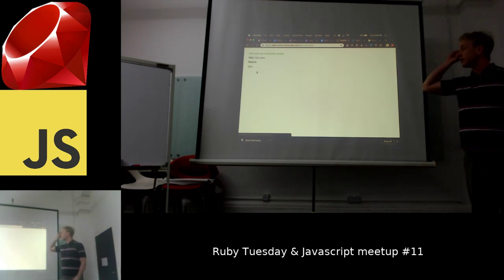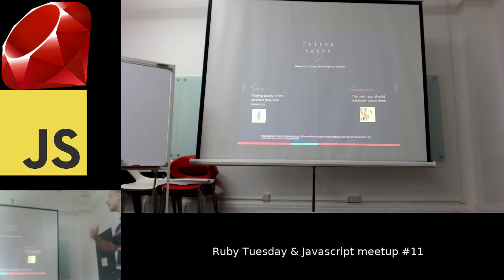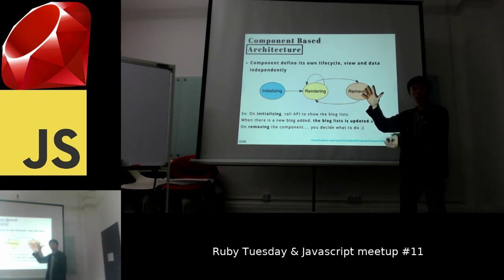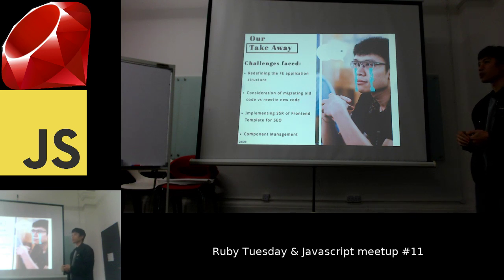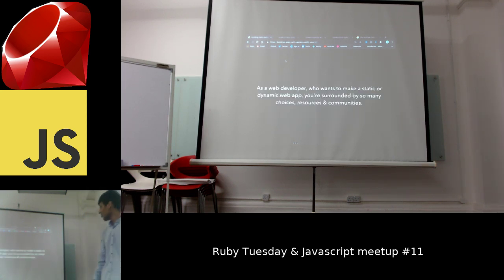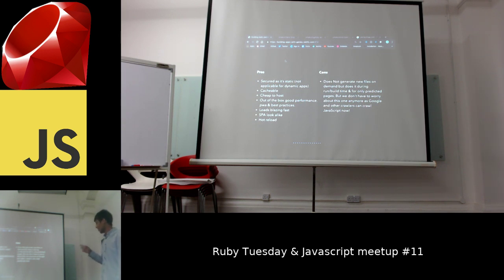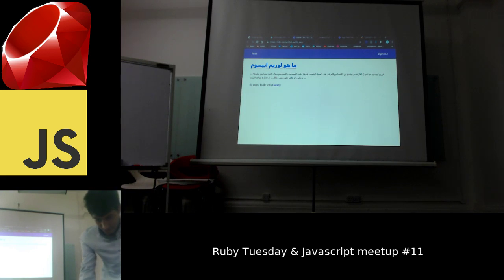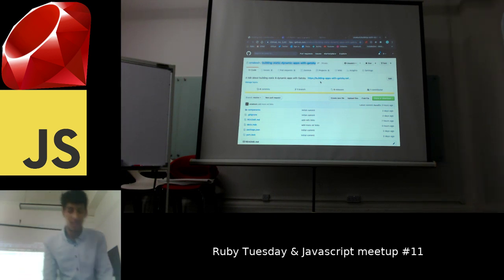Ruby Tuesday + JavaScript Penang #11 May 2019